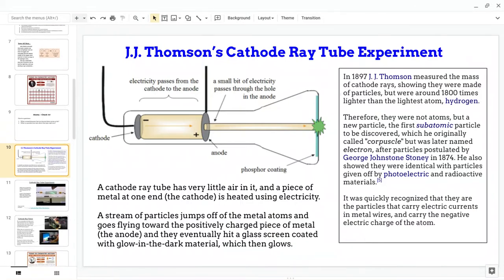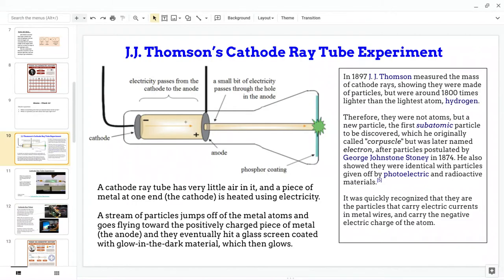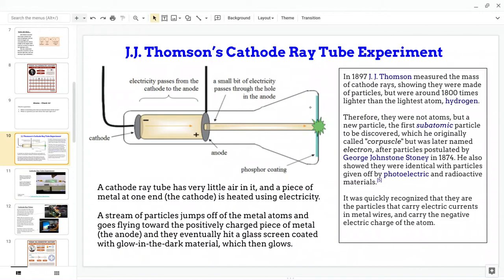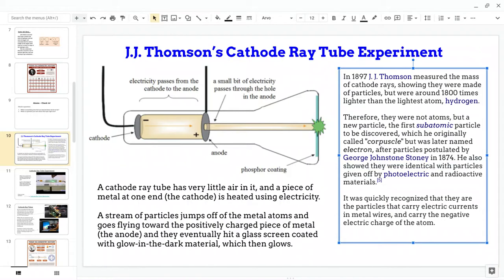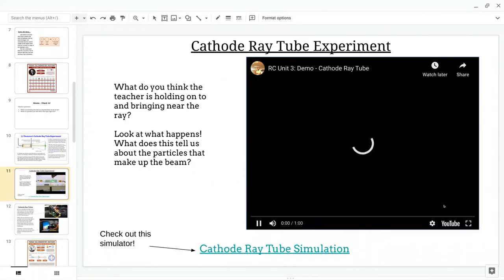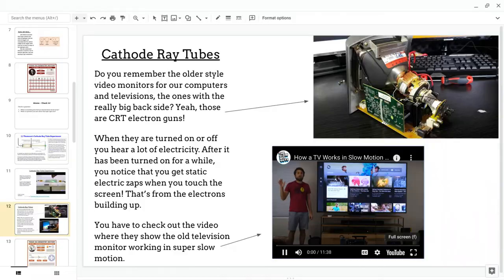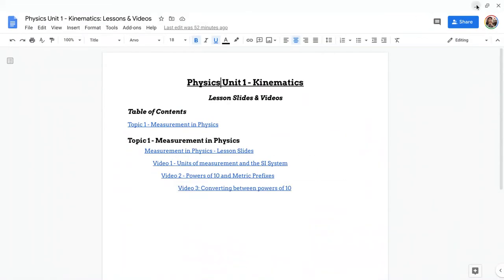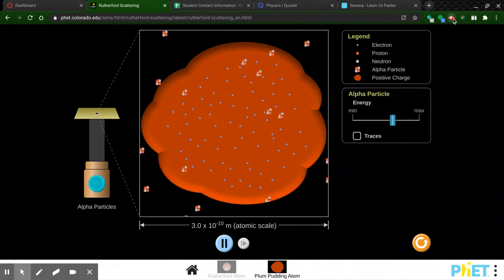Cathode Ray Tube Experiment & the Plum Pudding Model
A lesson on the cathode ray tube experiment and the plum pudding model of the atom.